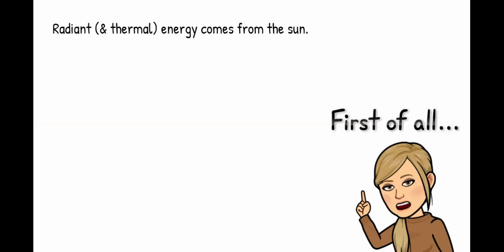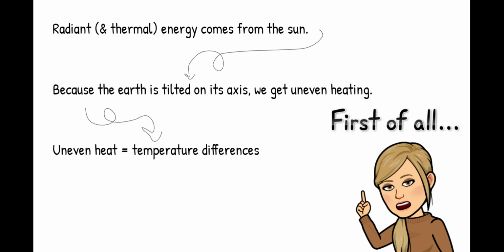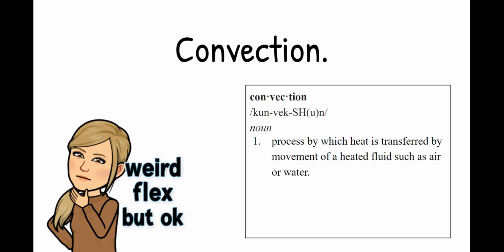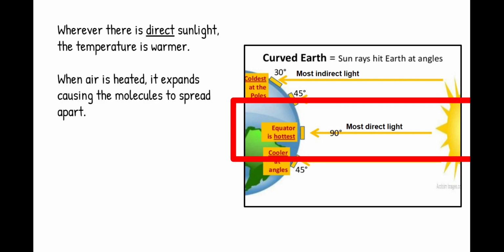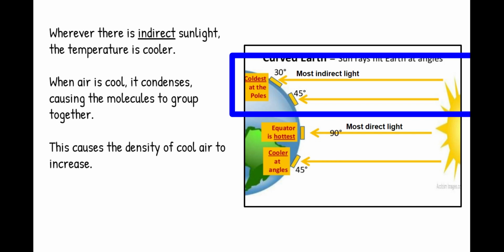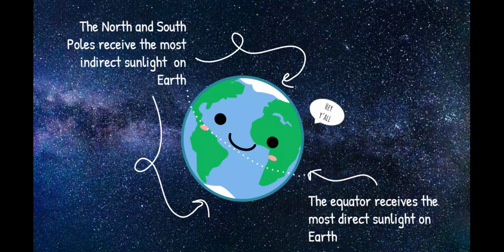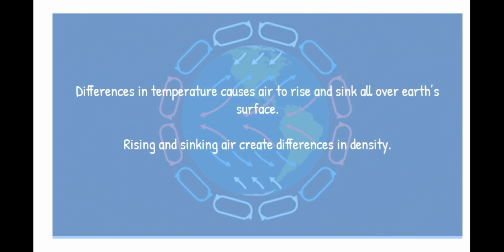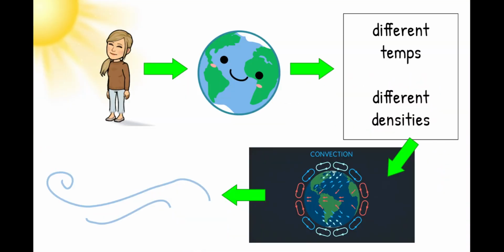How Sunlight Creates Wind